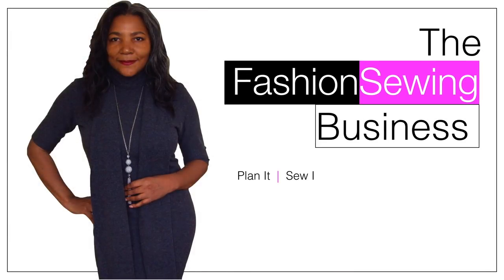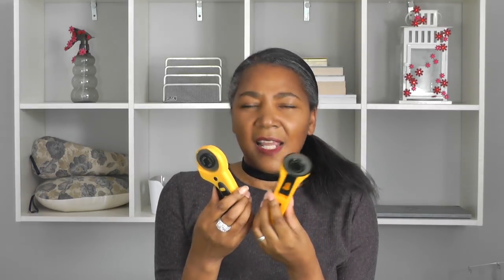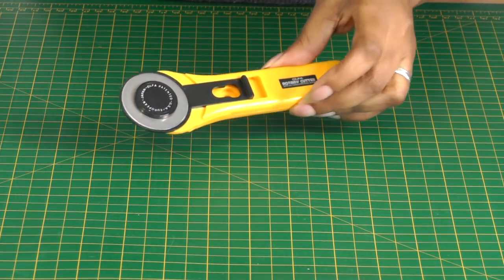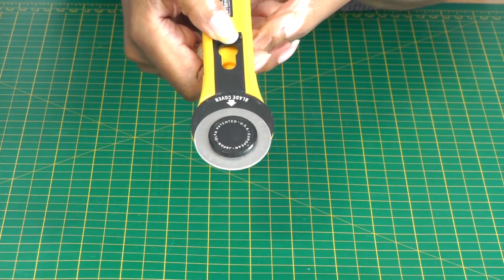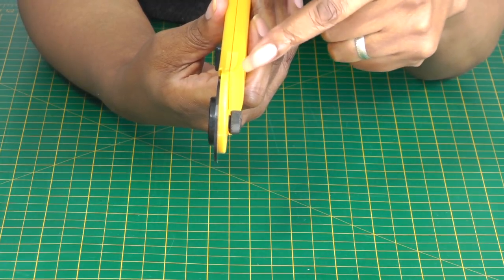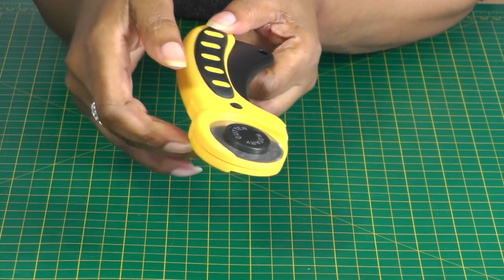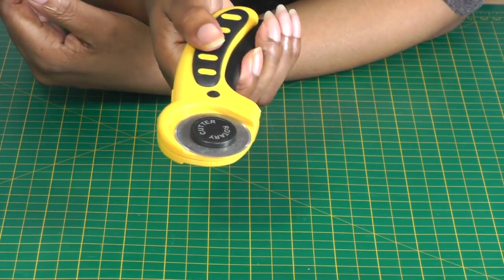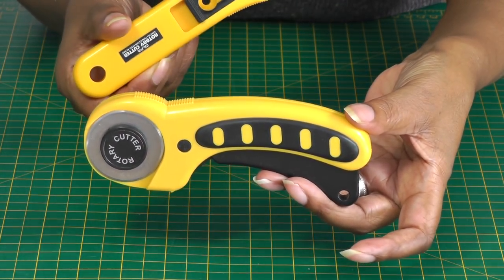Rotary Cutter For Your Fashion Sewing And What You Need To Know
Rotary Cutter For Your Fashion Sewing And What You Need To Know. It is a cutting tool that has many advantages for the home fashion sewer. I share with you the many benefits of using the rotary cutter and why you will need two.

I talk about the aesthetics and the circular blade, the different types of handles and how to hold the tool safely and why you should consider having them in your sewing box or sewing room.

ROTARY CUTTERS
Olfa Deluxe Rotary Cutter (60mm)

Fiskars 45mm Easy Change Ergo Control Rotary Cutter